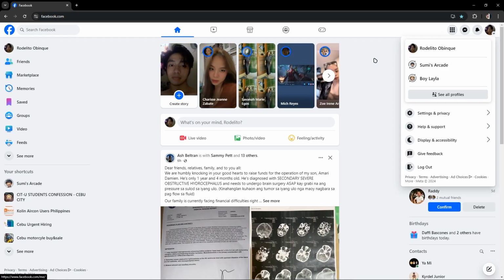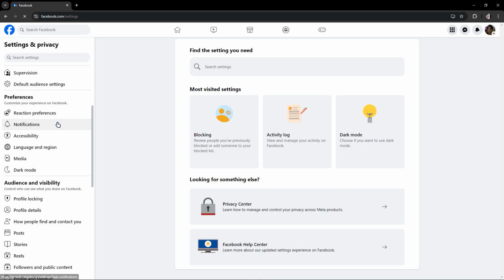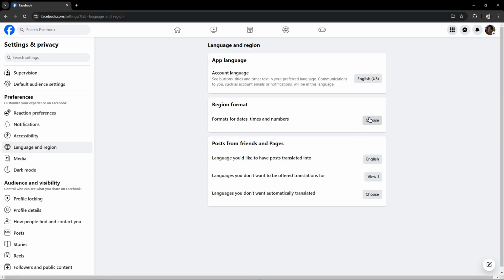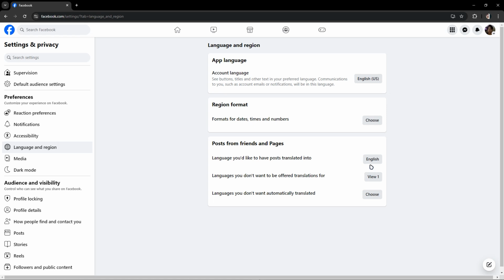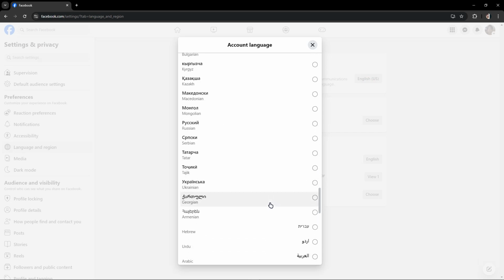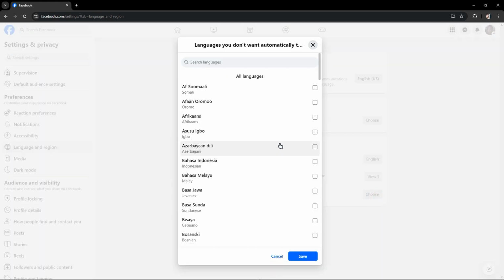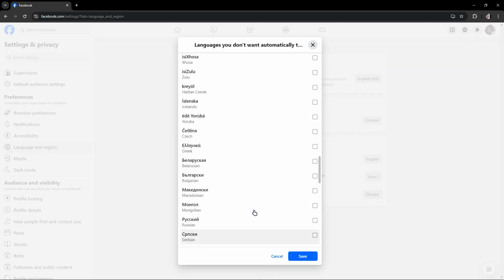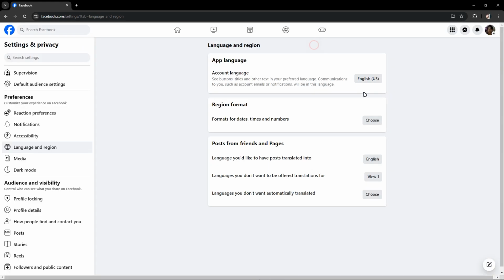HOW TO CHANGE LANGUAGE IN META BUSINESS SUITE 2026! (FULL GUIDE)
In this video, I am going to show you how to change the language settings in Meta Business Suite for 2026. Learn how to navigate the settings menu to switch to your preferred language in facebook meta business suite.

0:00 INTRO
0:05 TUTORIAL